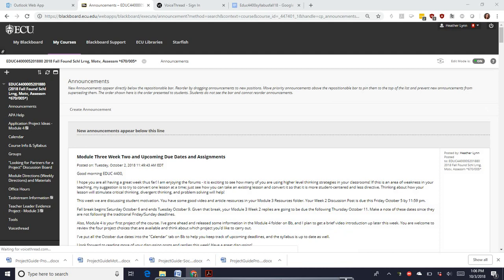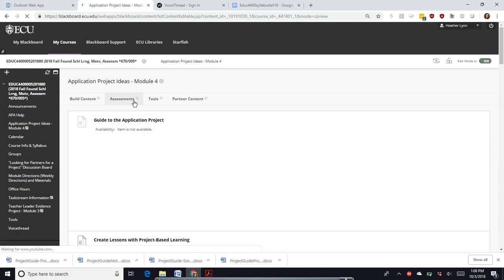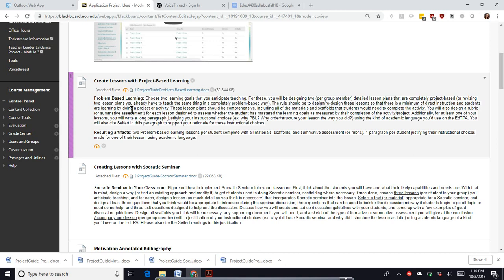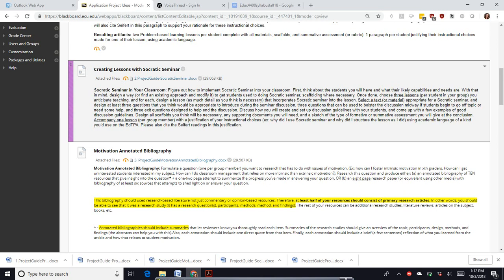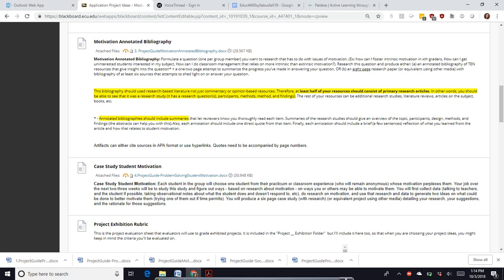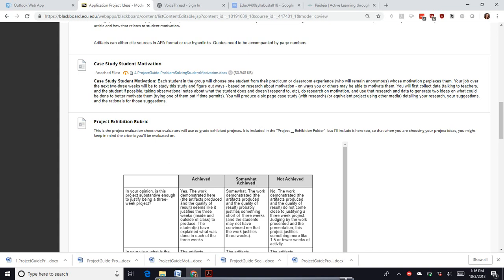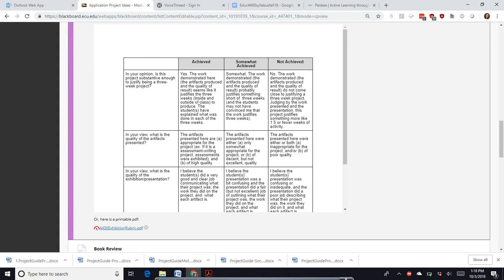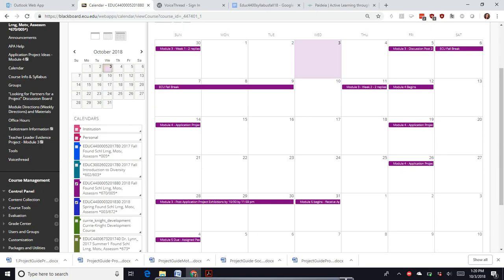EDUC 4400 Fall 18 Application of Learning Project1